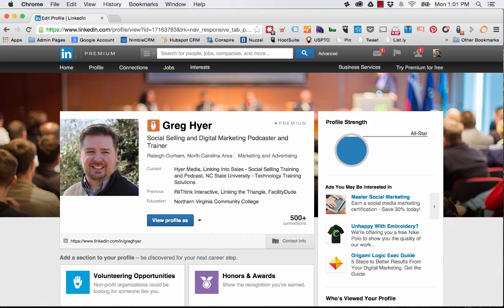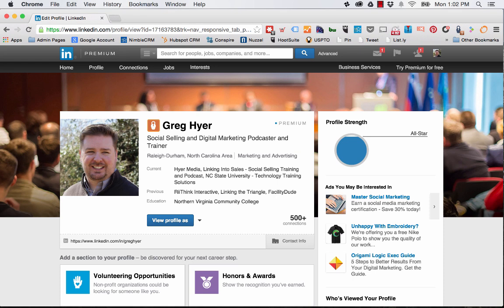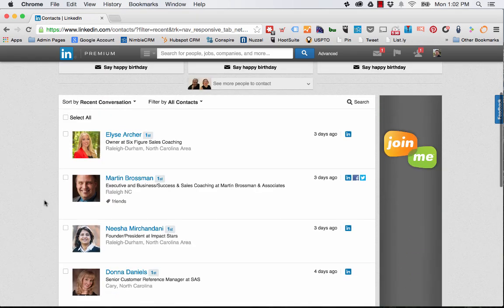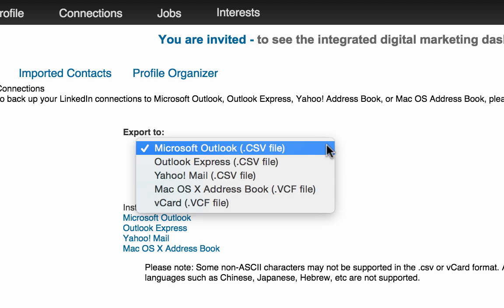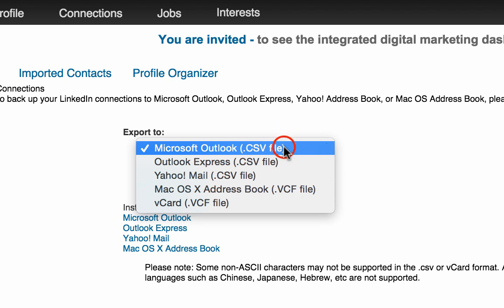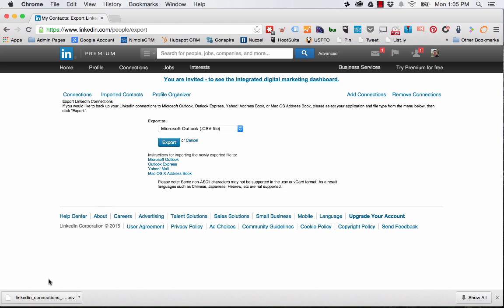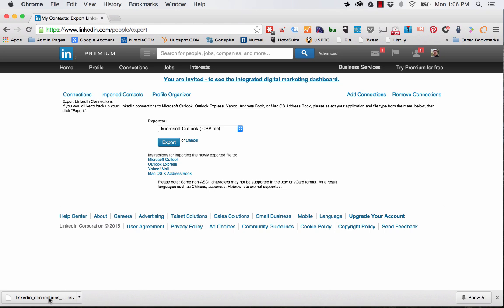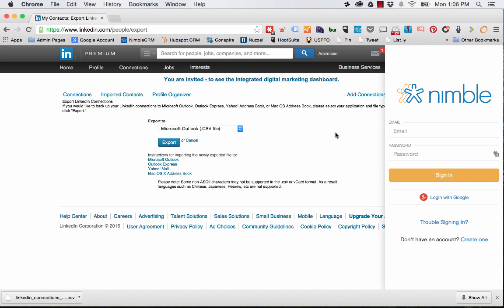How to Export your Contacts and Email Addresses from LinkedIn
Greg Hyer from the Linking into Sales Social Selling Podcast, walks you through how to export your contacts and their email addresses from LinkedIn.

This "How To" video is current as of July 27, 2015.

2/13/2017 UPDATE: If you have the new layout you will have to request an archive of your LinkedIn account data. HOWEVER, as of this update, you can still access the Export Your Connections page by going directly